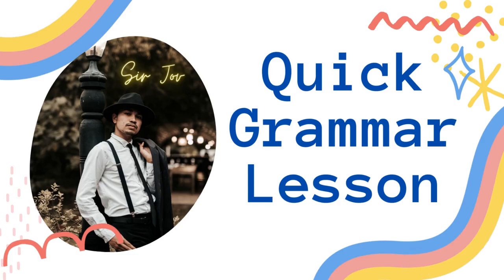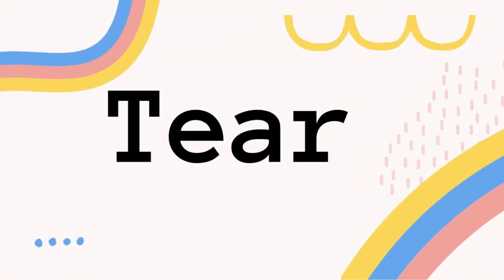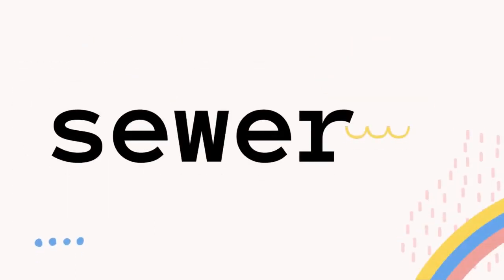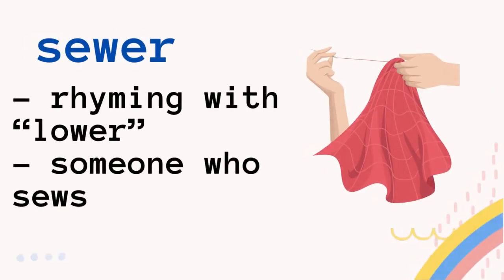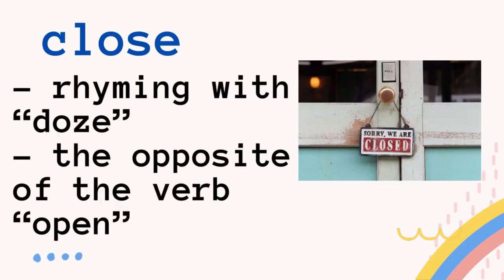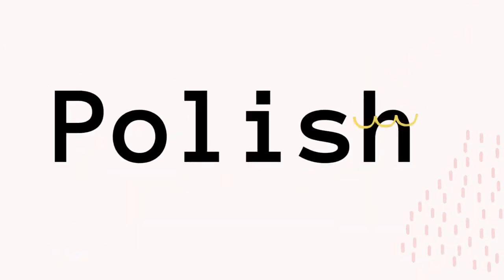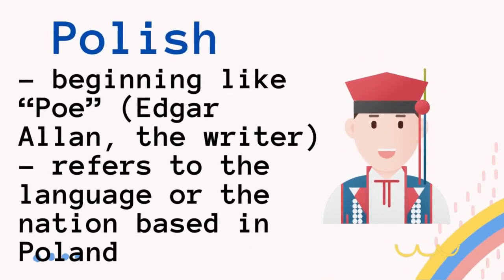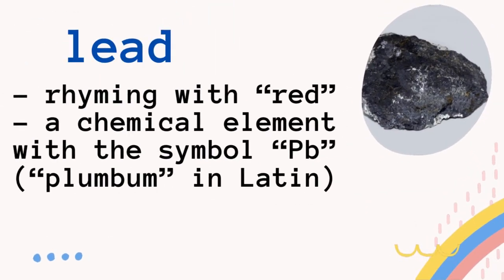Quick Grammar Lesson- Heteronyms